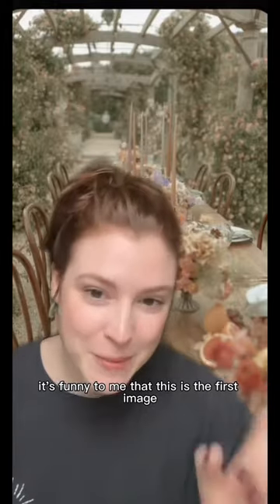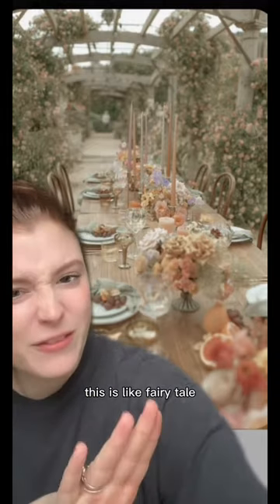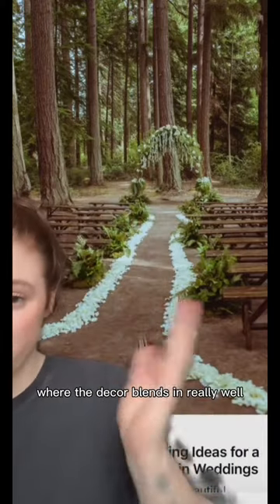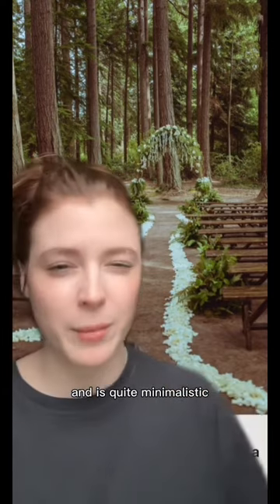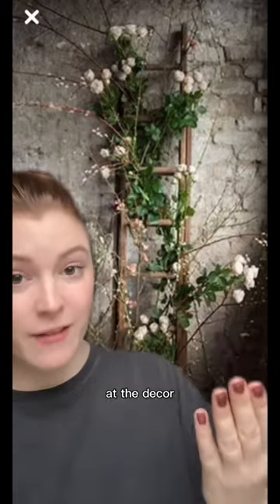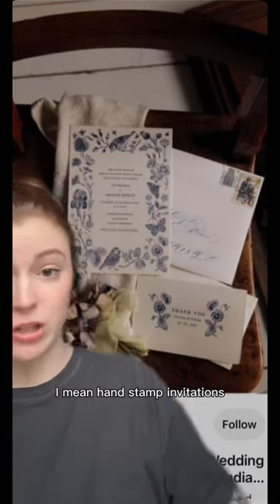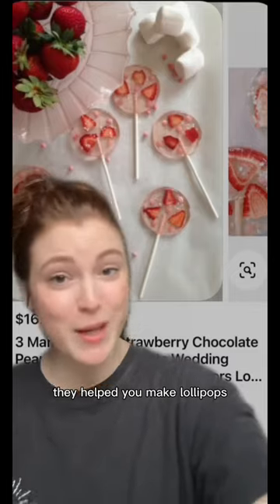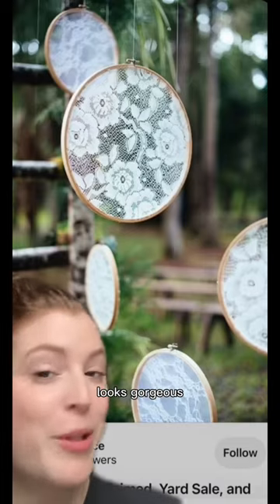Cottage Core Wedding Theme 🍄